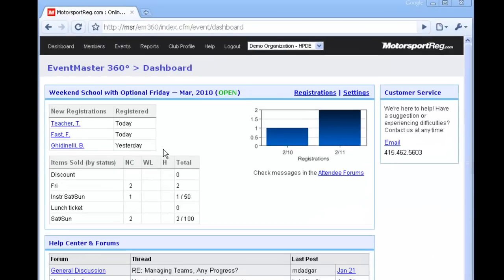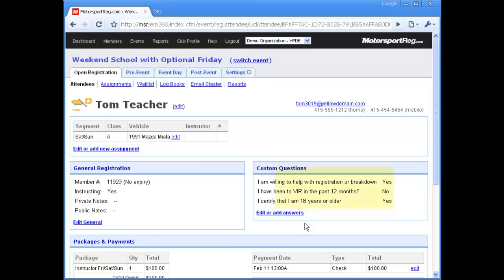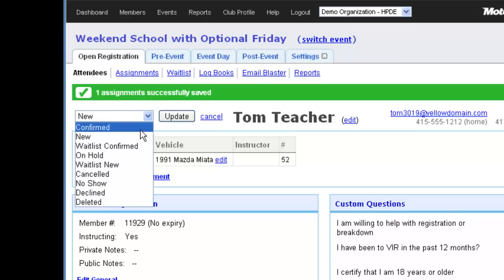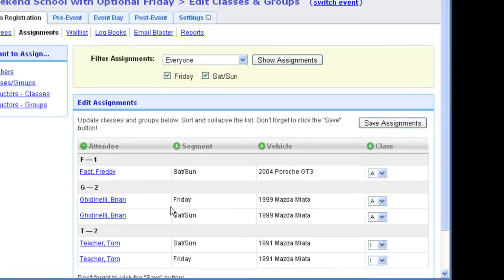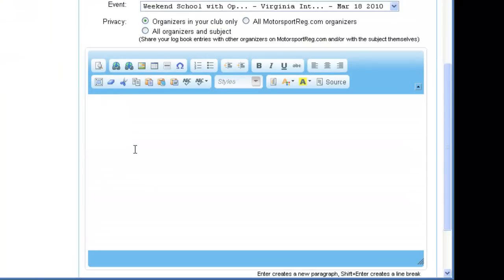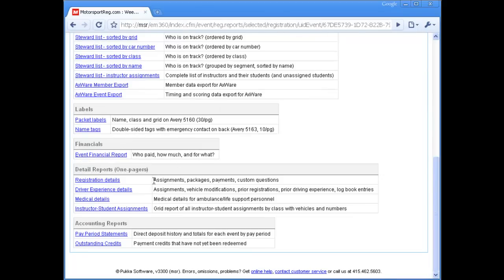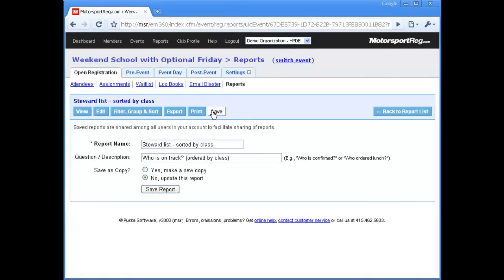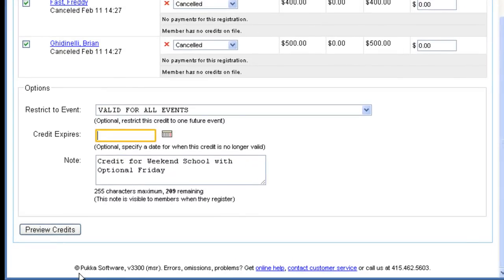Managing Registrations (HD)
The day-to-day tools to review attendees, make edits, send emails and run reports